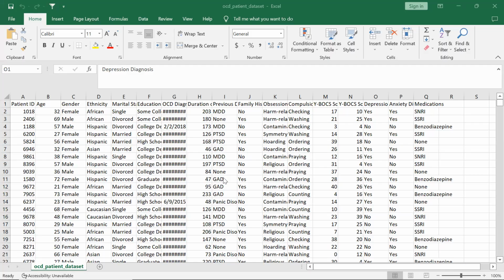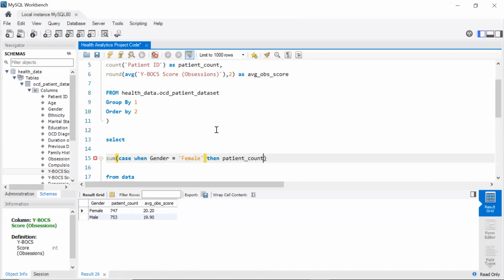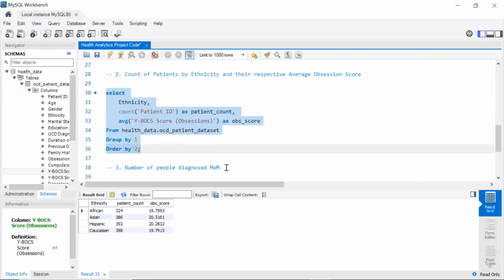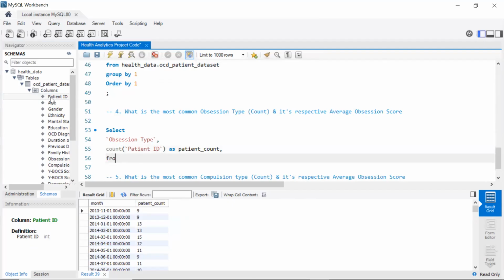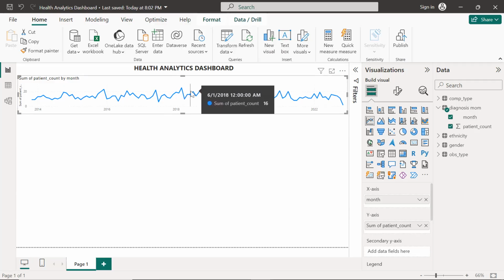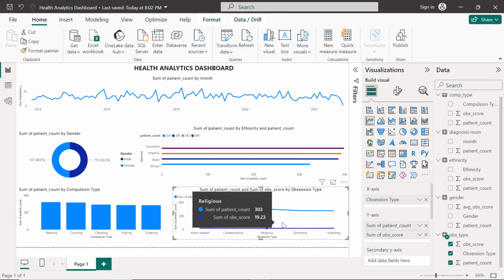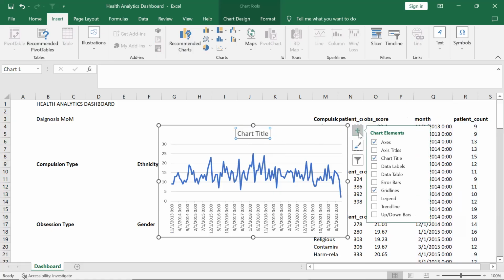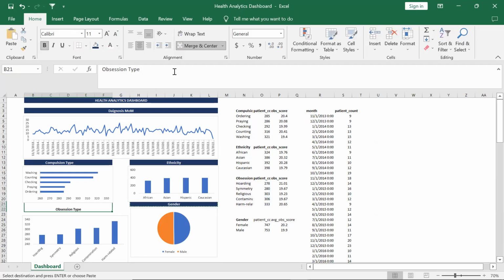SQL+Power BI+Excel Data Analysis Portfolio Project| For Beginners| Health Analytics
In the above project, we will be working with various data analysis tools, including SQL, Power BI, and Excel, to derive insights from the dataset linked below. SQL will help us manipulate the data and perform some feature engineering. Excel and Power BI will assist us in visualizing our findings in a way that is easy for stakeholders to consume.